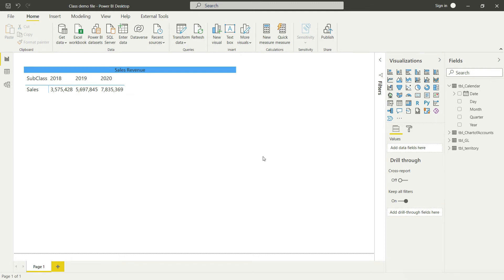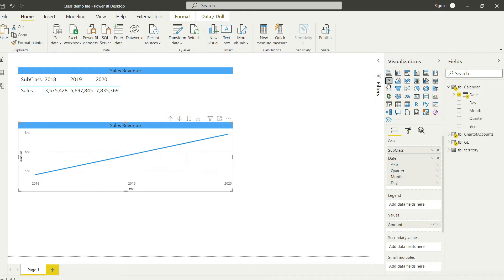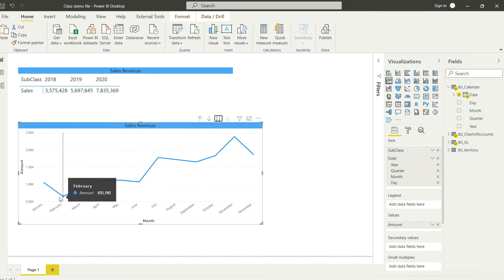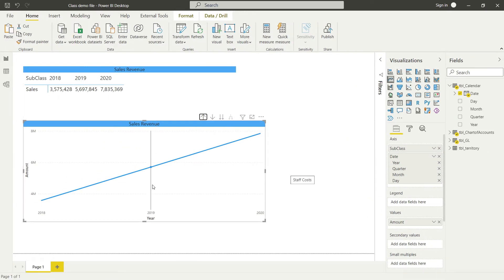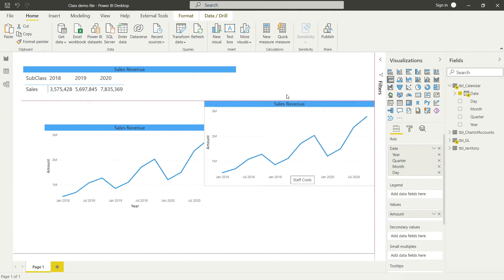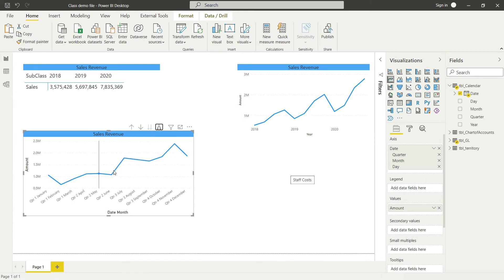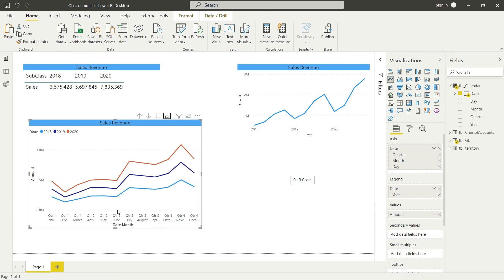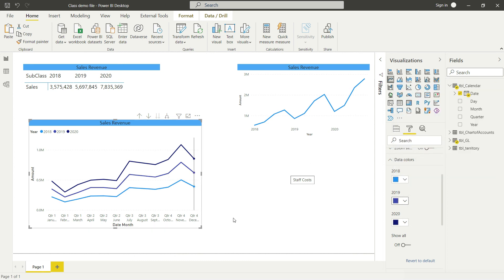Lecture 6: Visualizing Sales (Course: Financial Reporting & Financial Analysis with Power BI)